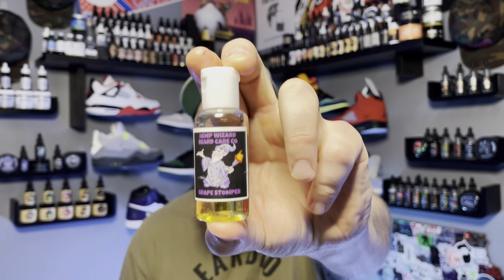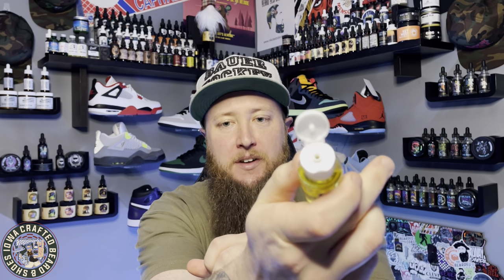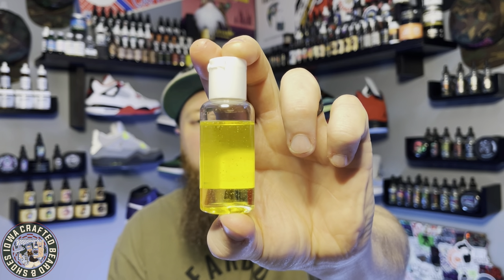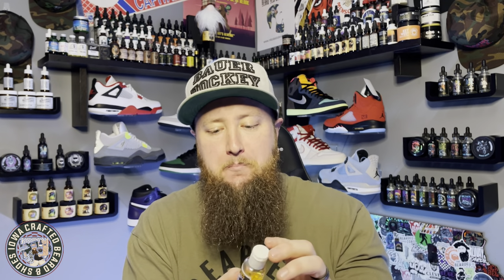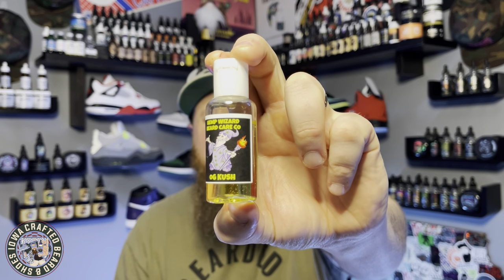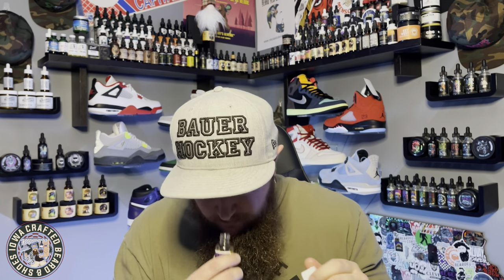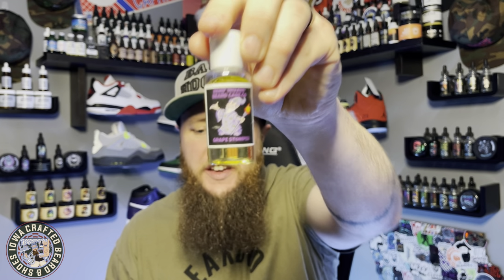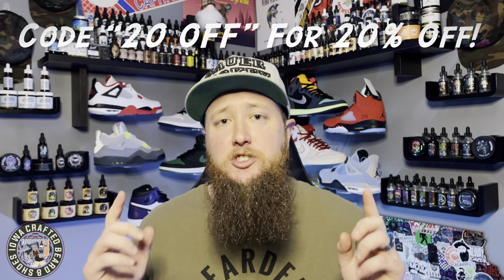Terpenes In Your Beard? | Hemp Wizard Beard Care Company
▶️ Mike with Hemp Wizard Beard Care Company is using Blue Dream Terpenes in his beard oils. Terpenes are full of great benefits for your beard, come see what he’s got in store for you!

* Shop Hemp Wizard at

* Follow Hemp Wizard on Instagram at

🔽 Discounts Below 🔽